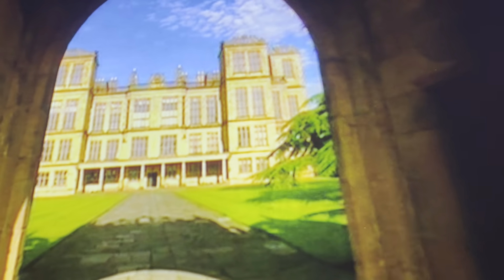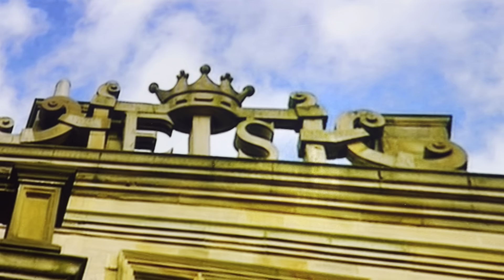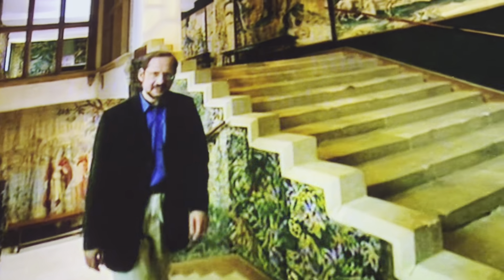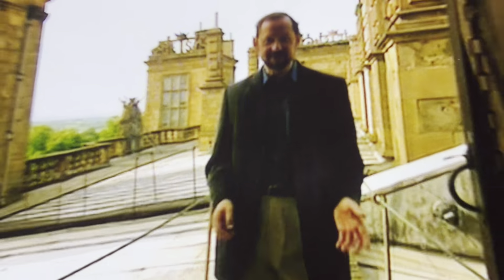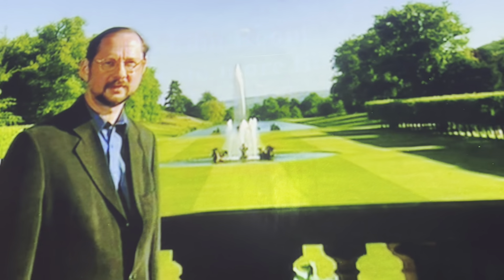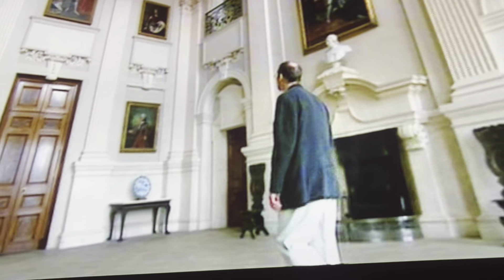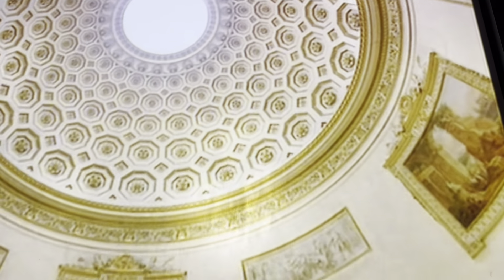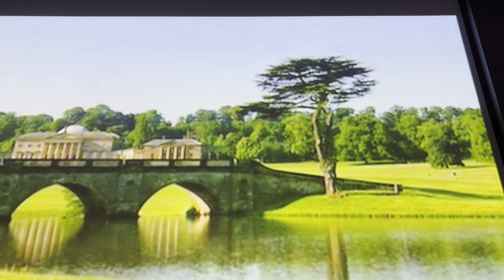1500 and beyond...Exploring Historic Country Houses: A Journey Through Time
Title: Exploring Historic Country Houses: A Journey Through Time

Description:
Join us on a fascinating journey through the grandeur and history of England's historic country houses. From stunning architecture to intriguing stories of the past, we'll delve into the rich heritage of these remarkable estates in this captivating historical video.

Video Script:

[Opening Shot: Exterior of a Grand Country House]

Today, we're embarking on a journey through time as we explore the enchanting world of historic country houses. These magnificent estates have witnessed centuries of history and hold tales of grandeur, romance, and intrigue.

[Cut to: Interior of a Great Hall]

Our first stop is the Great Hall, the heart of any country house. With its soaring ceilings, ornate furnishings, and intricate tapestries, the Great Hall sets the stage for the opulence that awaits within.

[Cut to: Library]

Next, we enter the library, a sanctuary of knowledge and culture. Lined with floor-to-ceiling bookshelves and adorned with rare manuscripts, the library reflects the intellectual pursuits of generations past.

[Cut to: Gardens]

Stepping outside, we're greeted by the breathtaking gardens that surround these estates. From meticulously manicured lawns to vibrant flower beds, each garden tells its own story of horticultural excellence and landscape design.

[Cut to: Servants' Quarters]

Behind the scenes, the servants' quarters reveal a different side of life in a country house. Here, we glimpse the hustle and bustle of domestic life, where servants worked tirelessly to maintain the estate's grandeur.

[Cut to: Family Portraits]

Throughout the house, family portraits adorn the walls, offering glimpses into the lives of the people who called these houses home. From noble ancestors to scandalous figures, each portrait tells a tale of triumphs and tribulations.

[Cut to: Historical Events]
Many country houses have played a role in significant historical events. From hosting royal visits to serving as military headquarters during times of war, these estates have been witness to pivotal moments in history.

[Cut to: Restoration Efforts]

Today, many historic country houses are undergoing restoration efforts to preserve their legacy for future generations. Through careful conservation and maintenance, these treasures of the past continue to thrive.

[Closing Shot: Exterior of a Grand Country House]

Thank you for joining us on this journey through England's historic country houses. We hope you've enjoyed this glimpse into the past and feel inspired to explore these remarkable estates for yourself.